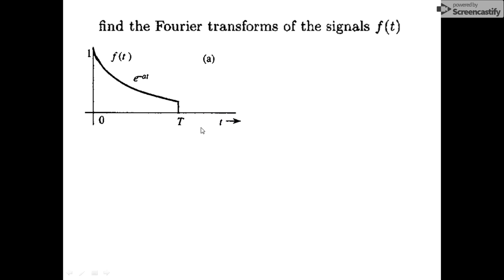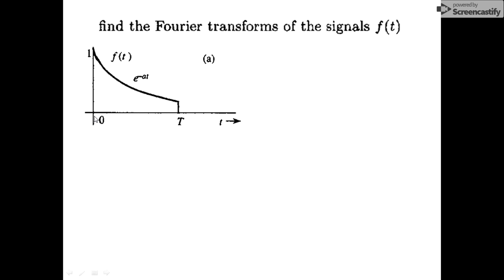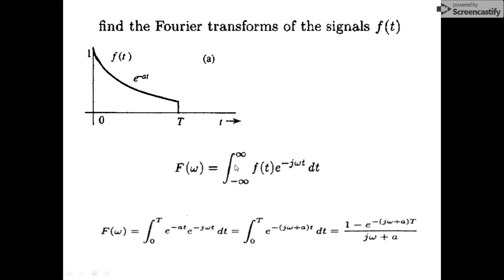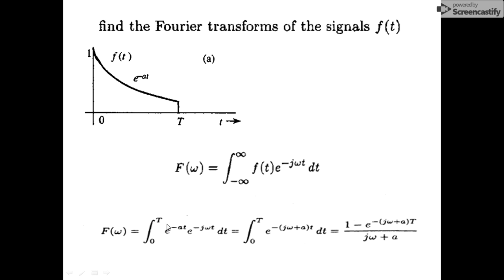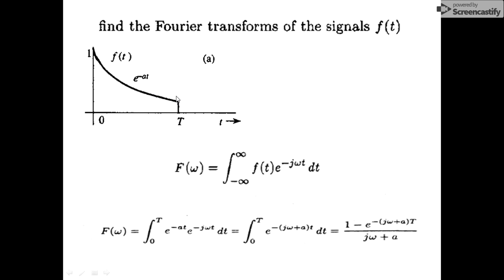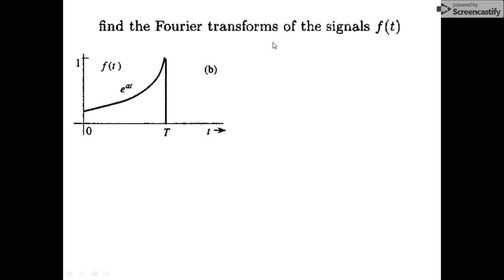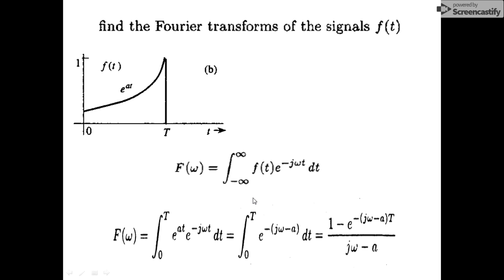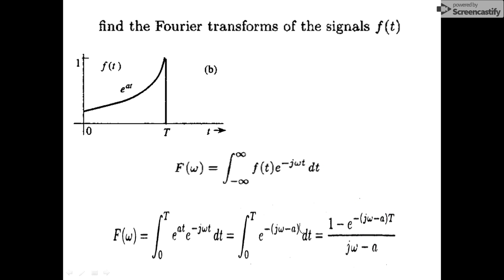Numerical 2 on Fourier Transformation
This is my second practice video on Fourier Transformation.